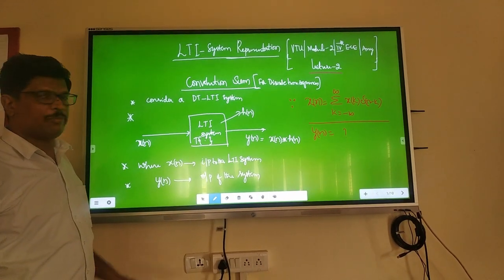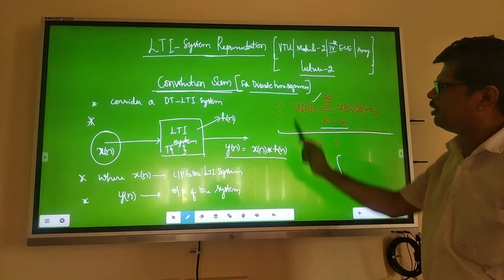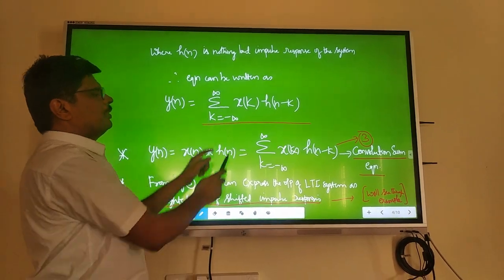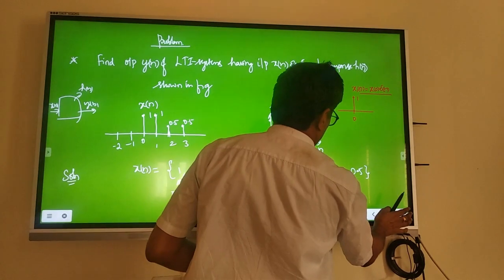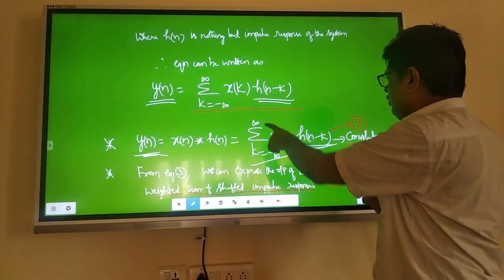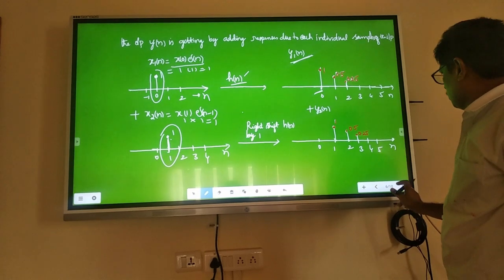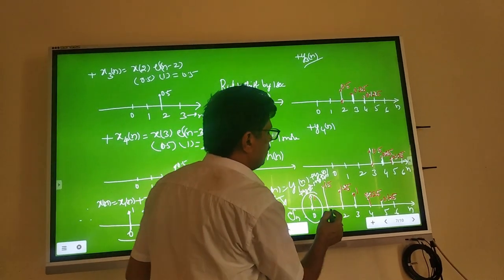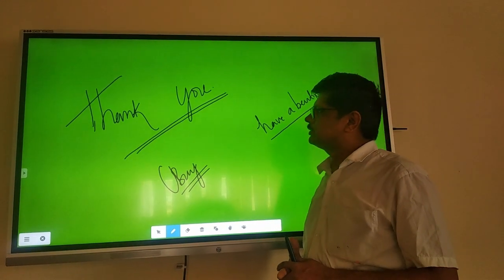ECE Online Classes by Cambridge Institute of Technology S& S/Module 2/LTI Systems /Lecture 2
VTU/IV Sem /ECE/18EC45
By : Dr.Basavaraju.C,Professor ECE Dept